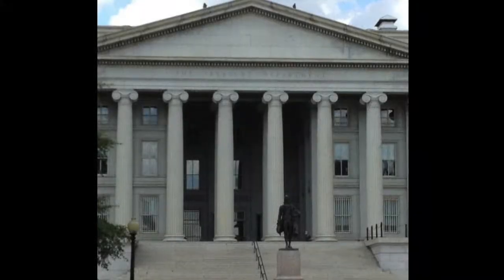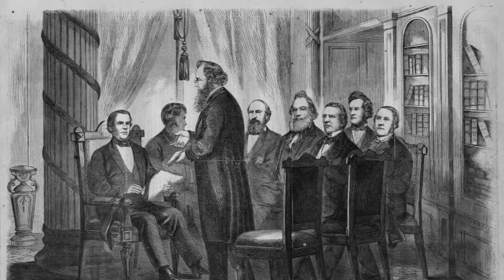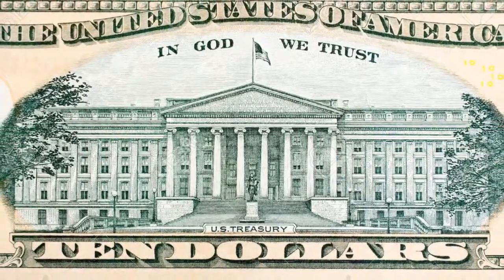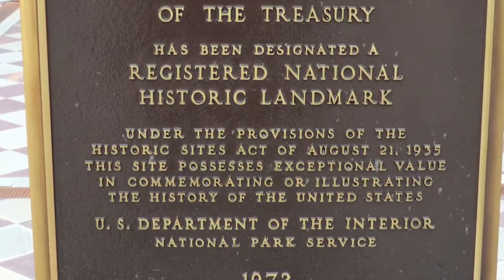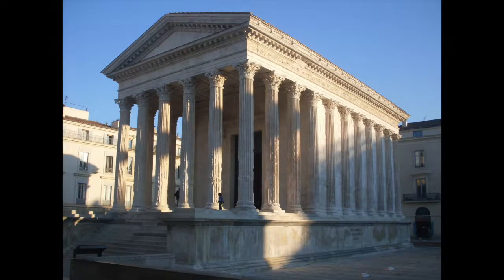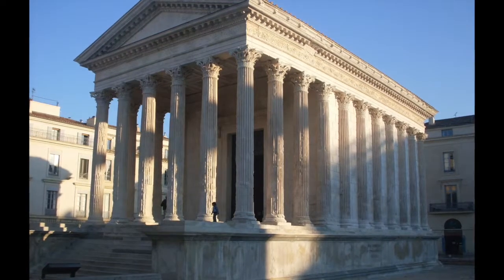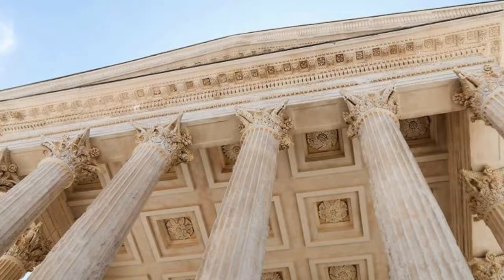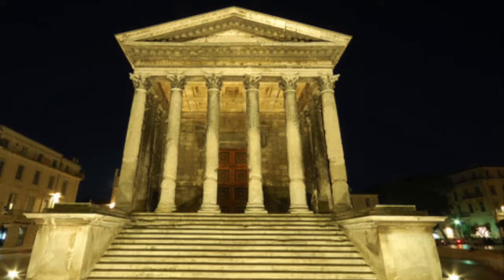Classical Architecture Tour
A Tour of the Neoclassical Architecture of the US Treasury Building in Washington, DC